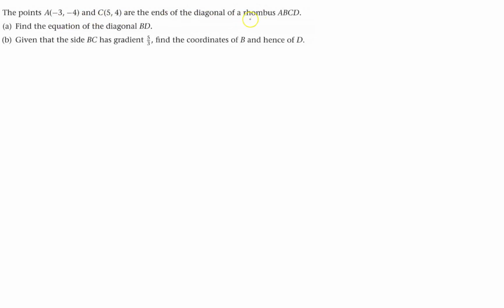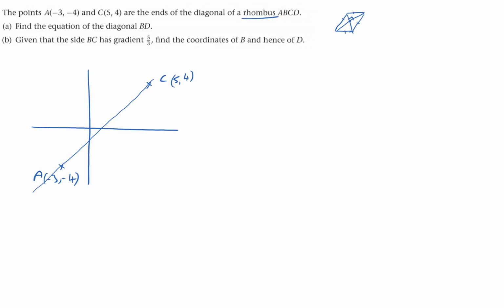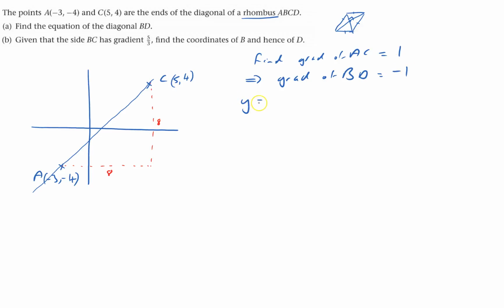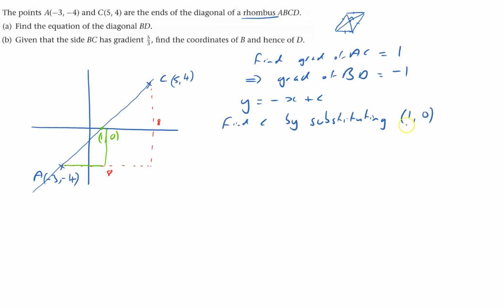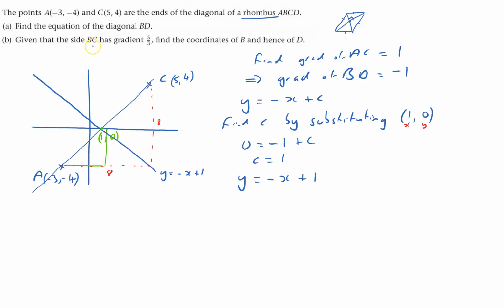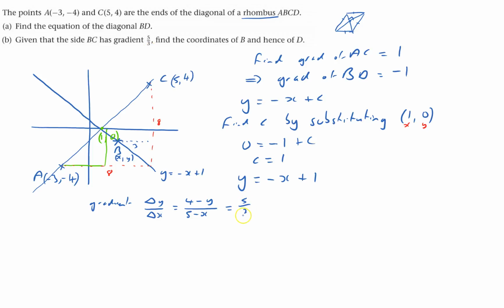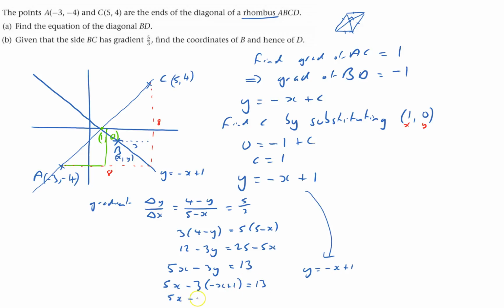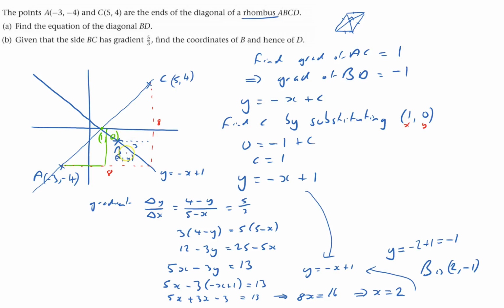C1 Misc 1 Q20